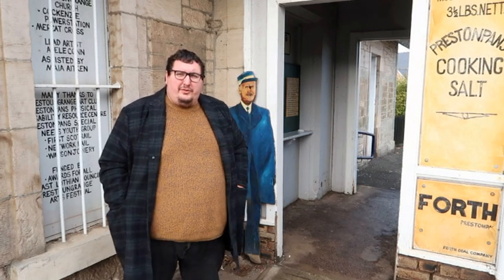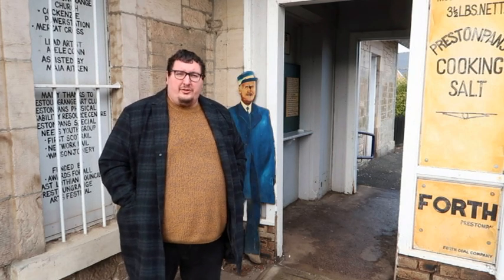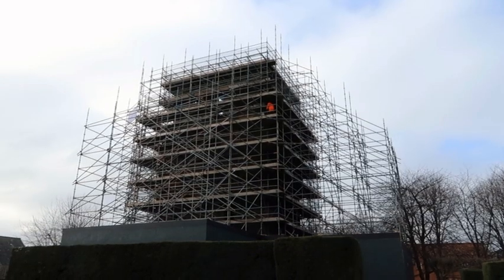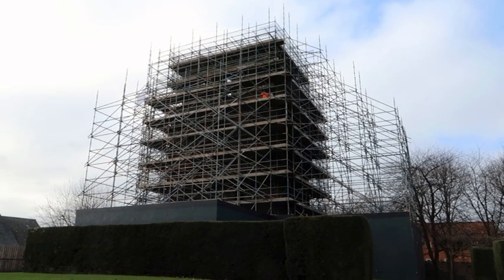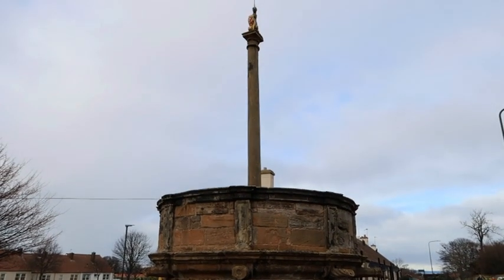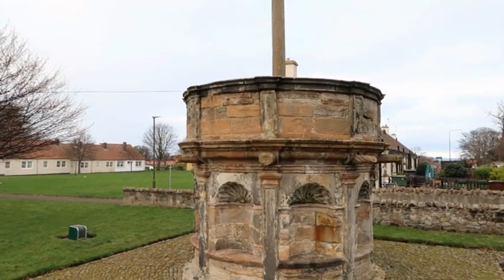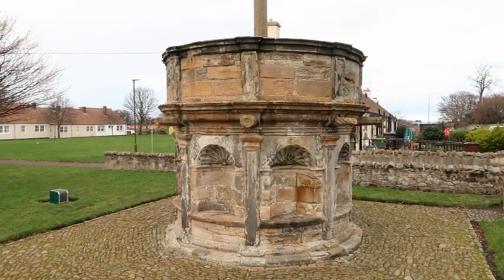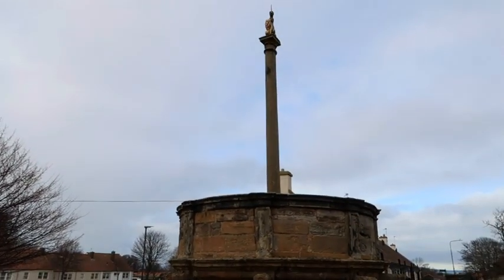Exploring the East Coast Mainline by Train - Ep11. Prestonpans, Longniddry and Drem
Episode 11 of Exploring the East Coast is my first north of the border and covers the section of the line between Prestonpans and Drem, with me visiting the towns and villages of Prestonpans, Longniddry and Drem.